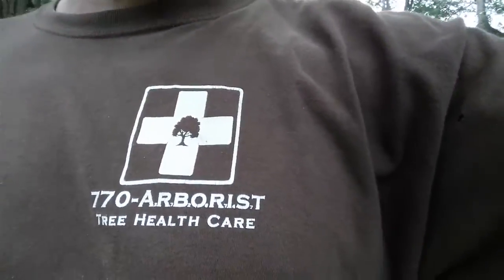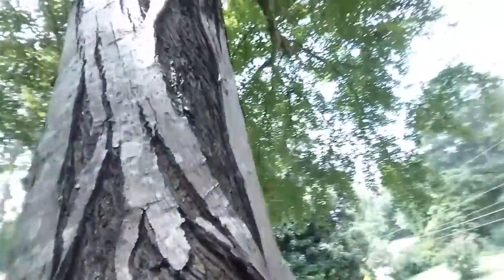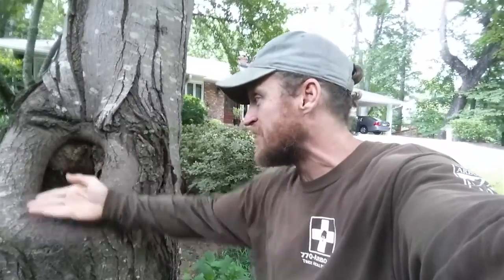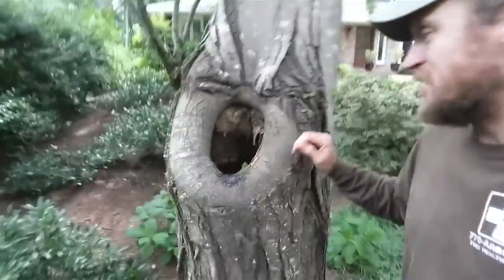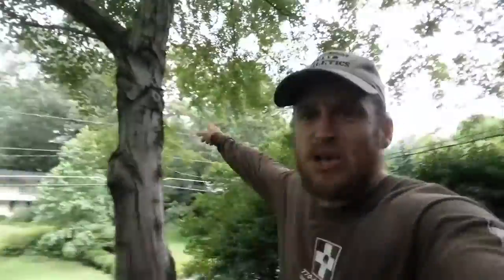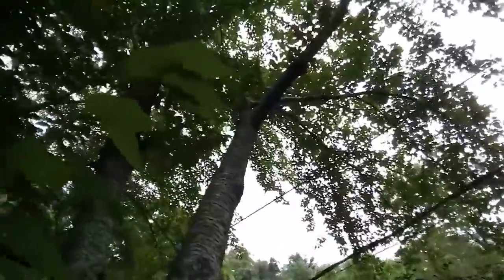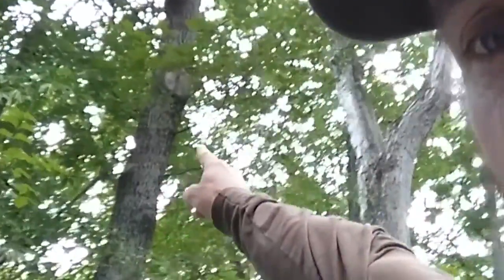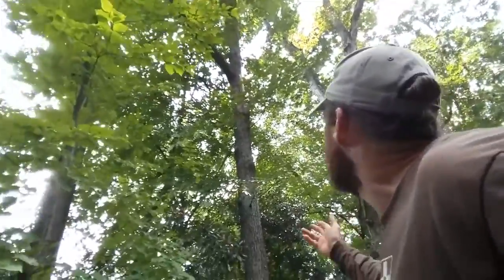How are knot holes made?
How are not holes made? Typically, it's either from not pruning a branch that dies, or, leaving a stub from a pruning cut, or lastly pruning too big of a branch or trunk that should never have been pruned. This is a quick overview on how knot holes are formed.